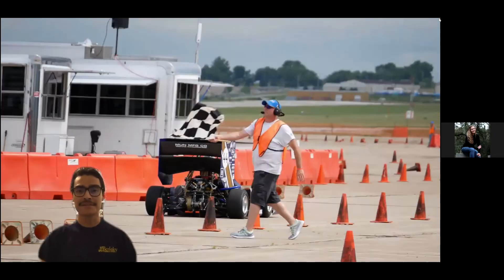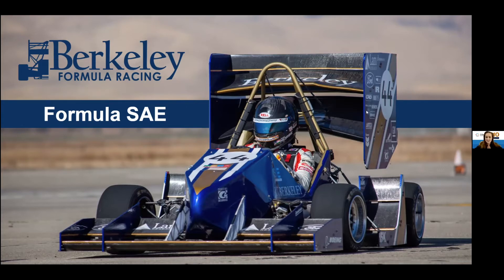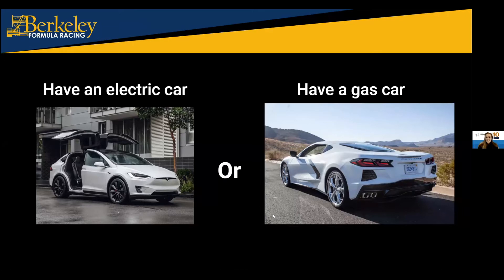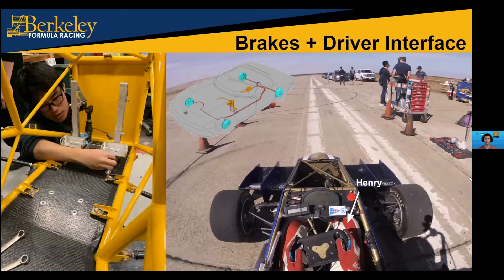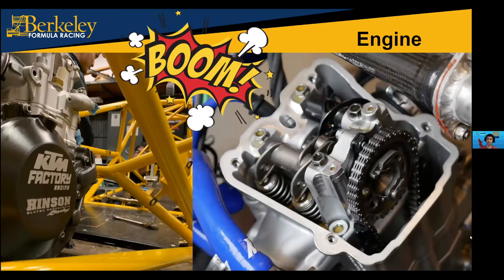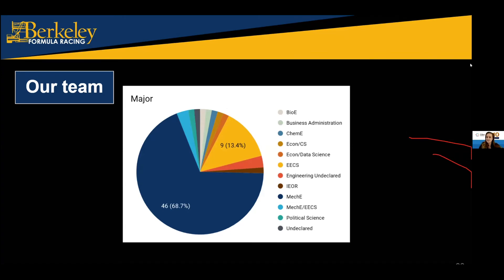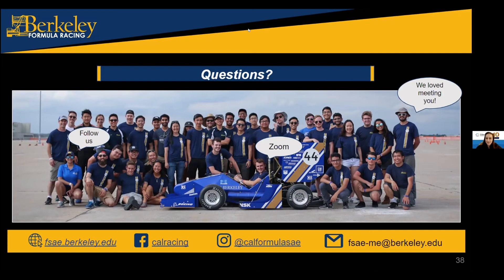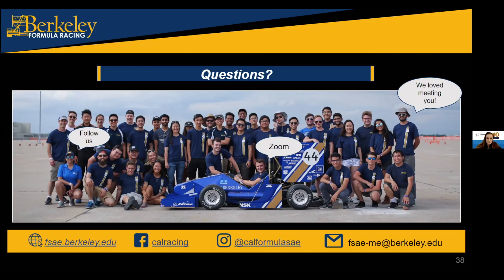Berkeley Formula Racing: Behind the Scenes Tour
From the Bay Area Science Festival: Thursday, October 22, 2020, 4:30 pm

Berkeley Formula Racing is a club at UC Berkeley that designs, builds, and competes with a single seat race car each year, and gives students a chance to see how amazing engineering can be. In this video we give a short presentation, during which we’ll give a quick overview of what we do, including our design cycle, our testing, and our competition. Afterwards, we’ll give some information on what majoring in STEM means and what our experiences at Berkeley have been. We want students to know they can major in STEM, and we hope that our event might inspire you to think about a career in engineering.